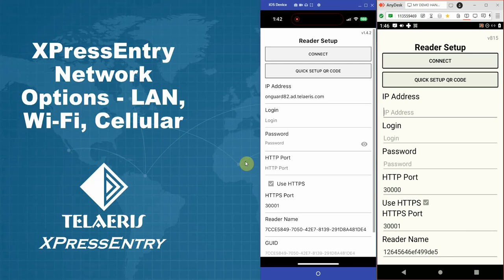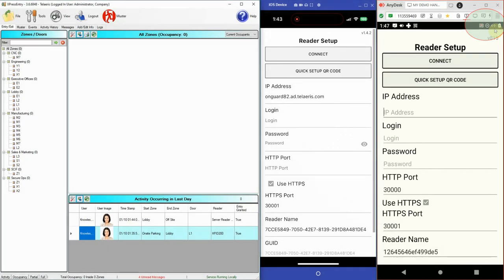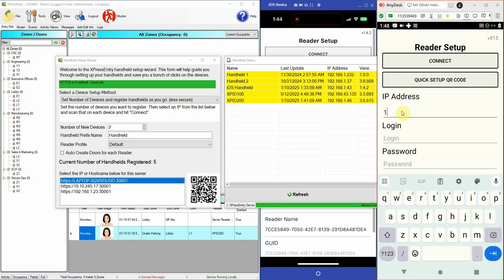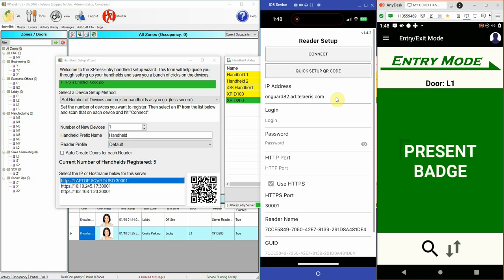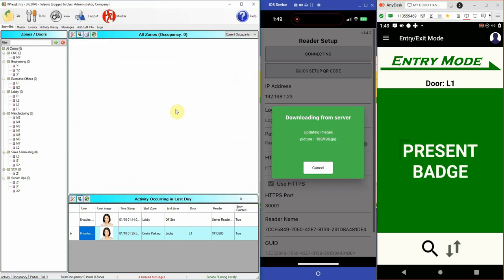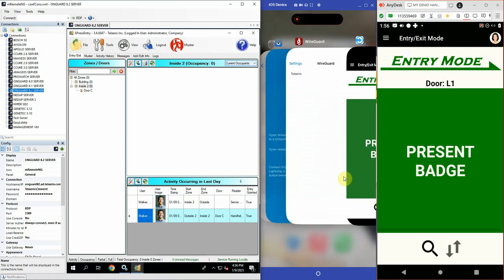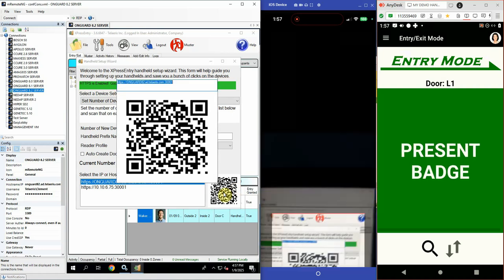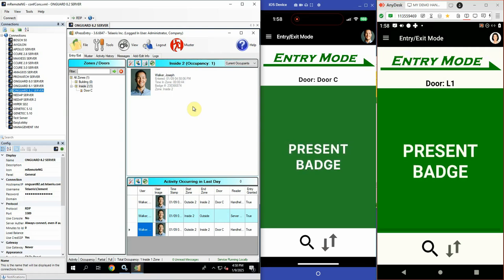XPressEntry Network Options LAN, Wi-Fi, Cellular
This video demonstrates how to use the different network options in XPressEntry. This could be either LAN, Wi-Fi or Cellular